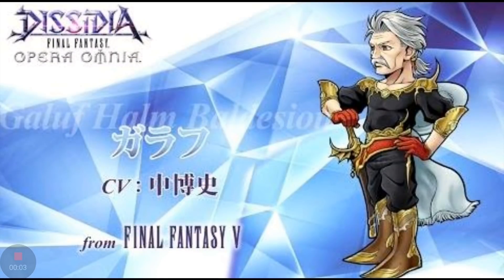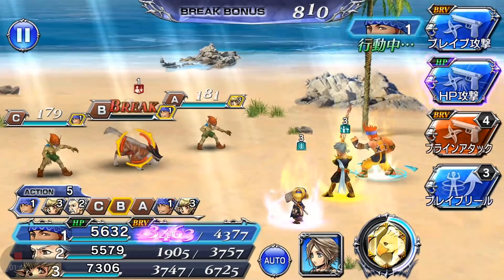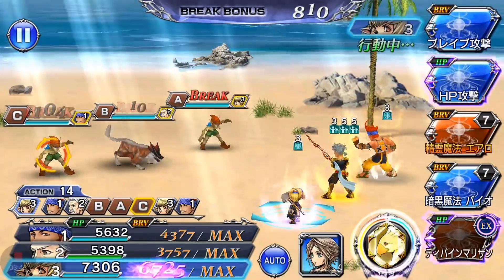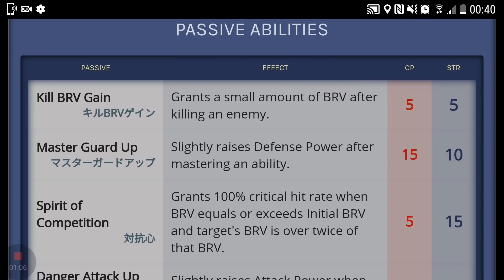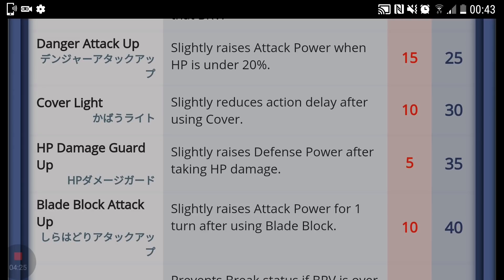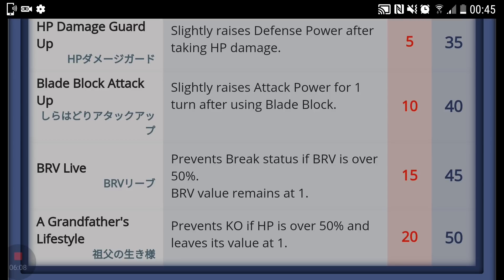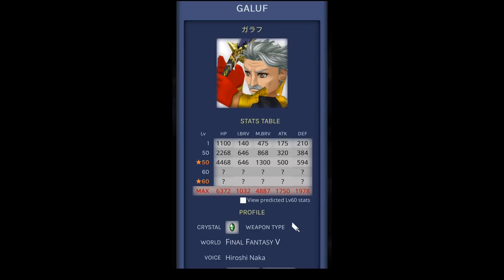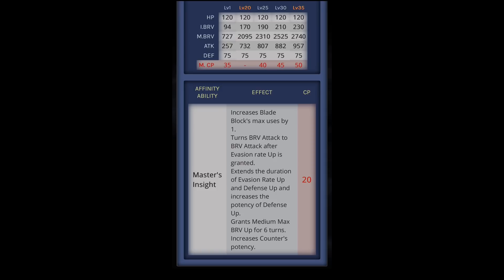Dissidia Final Fantasy Opera Omnia - GALUF Breakdown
Please also check out which was very helpful in the creation of this video!